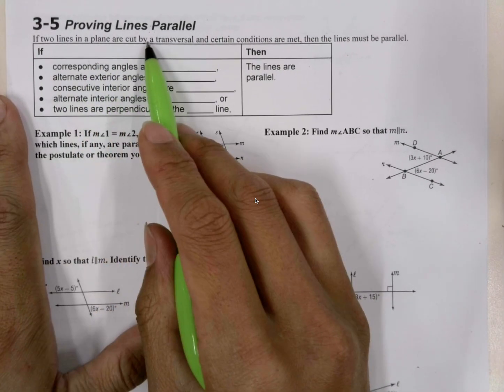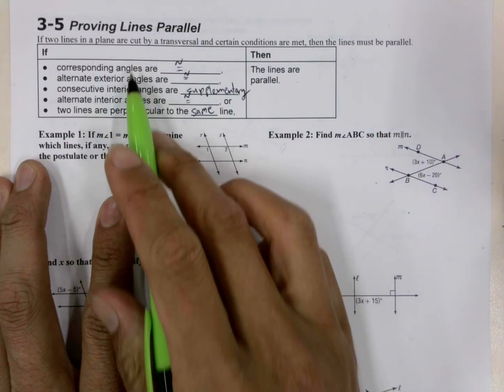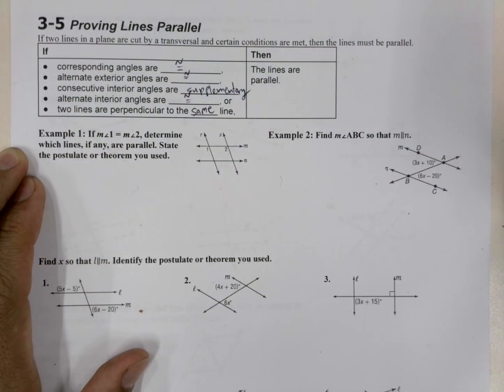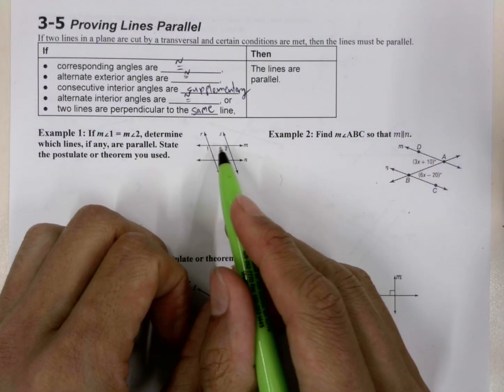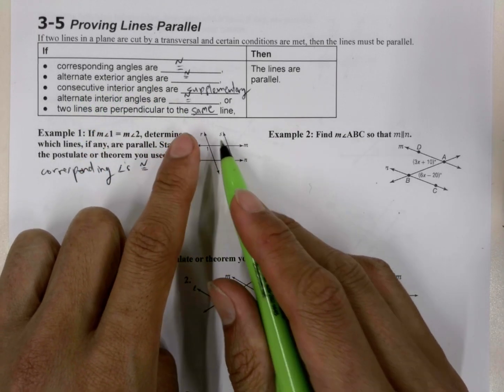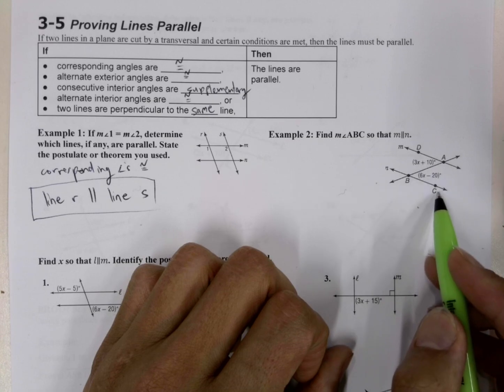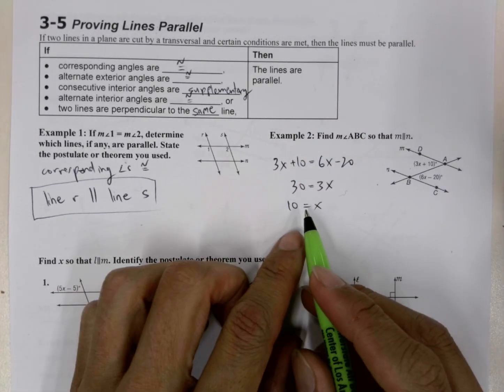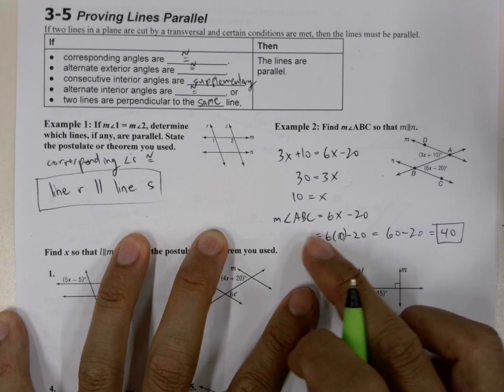ch 3 5 video 1